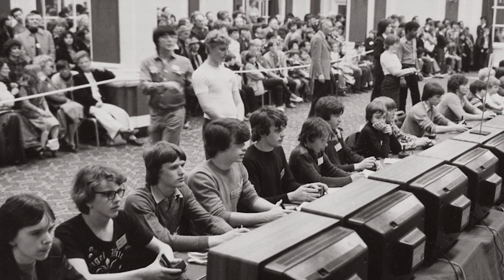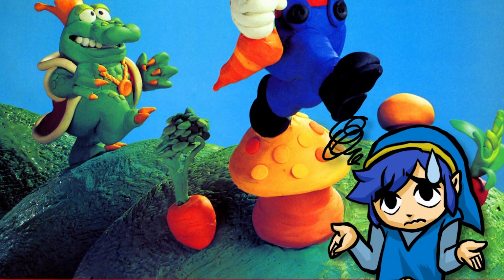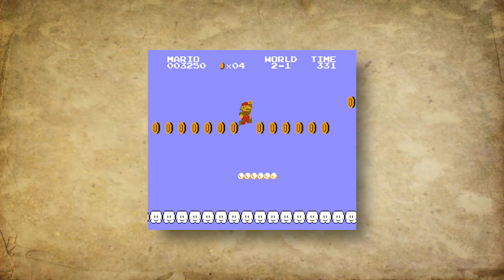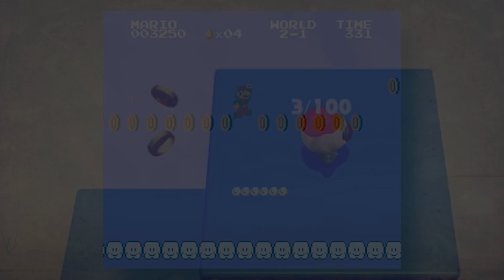Evolution Of The COIN HEAVEN Secret/Bonus LEVELS (1985 - 2018)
In today's mario evolution of the enemy/character series we are going to look at the origin, secrets, timeline, story, lore, mysteries and history of the coin heaven secret/bonus levels. These worlds/levels are found in a ton of games like super mario bros, super mario bros 3, super mario world, new super mario bros wii, super mario galaxy, super mario 3d world, super mario 3d land, new super mario bros u, paper mario, mario & luigi paper jam, mario party and even the brand new super mario odyssey for the nintendo switch. These levels are filled to the brim with coins, power ups, items, stars, enemies and more. These levels have helped out mario, peach, toad and rosalina take on kamek, bowser, bowser jr, the broodals, koopalings and others. When go through the games you can come across them randomly and there filled with prizes. And today we are going to do a full analyses on them in hd!

Intro music
Hyrule Field Theme - Dubstep [ dj-Jo Remix ]